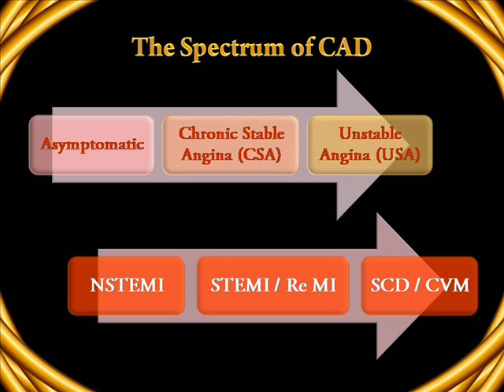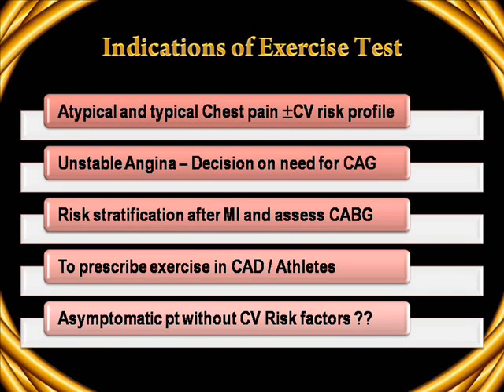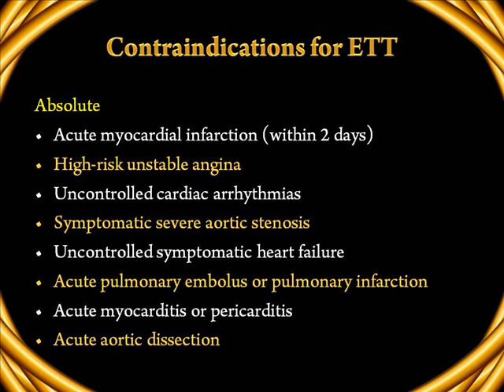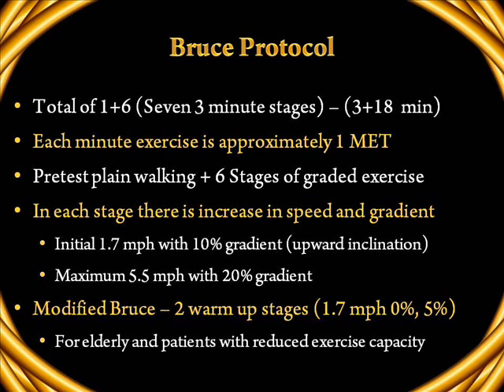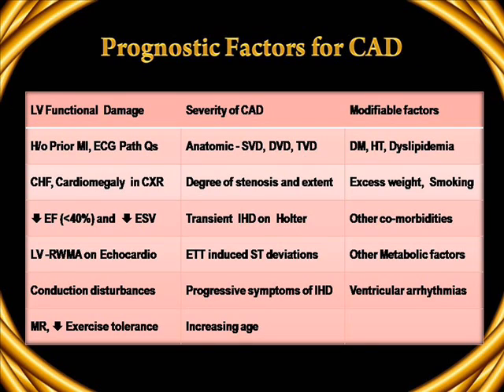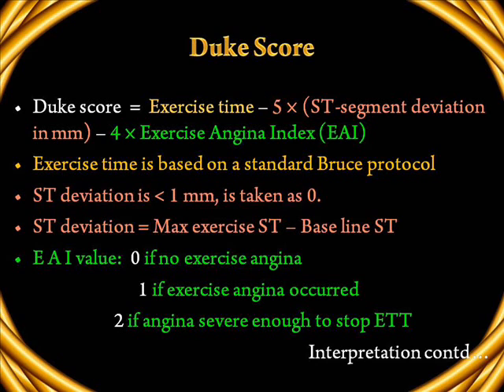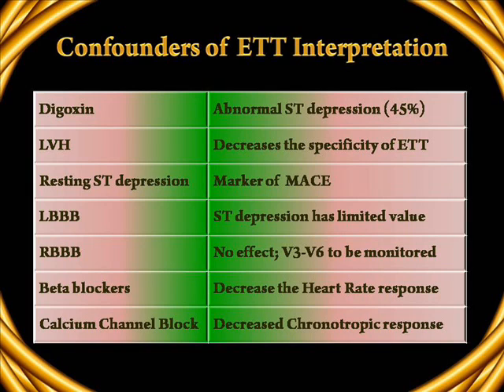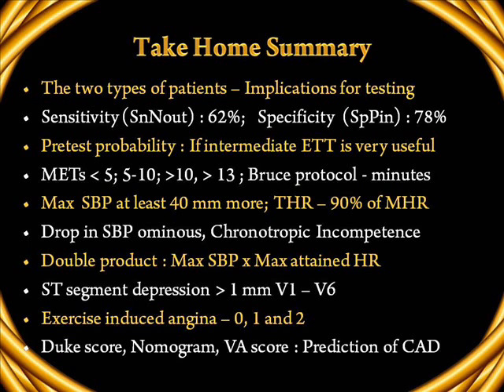tread mill test- interpretation